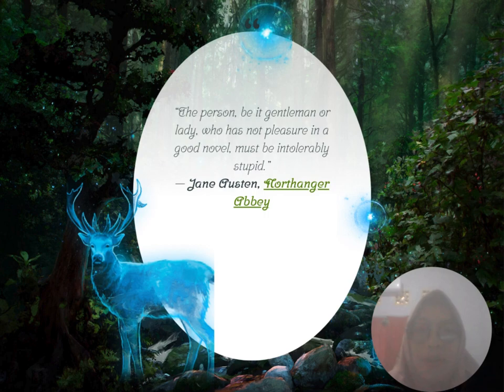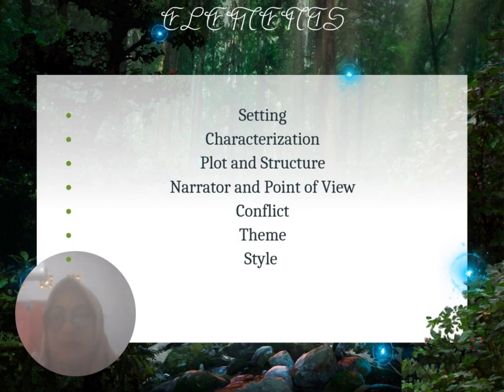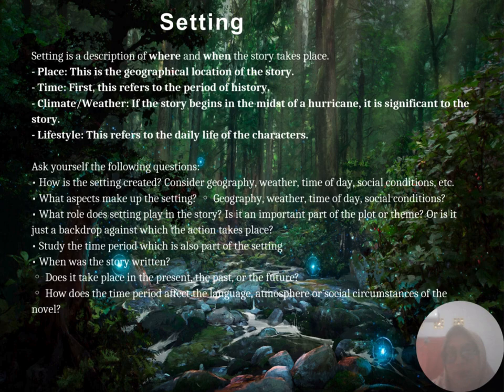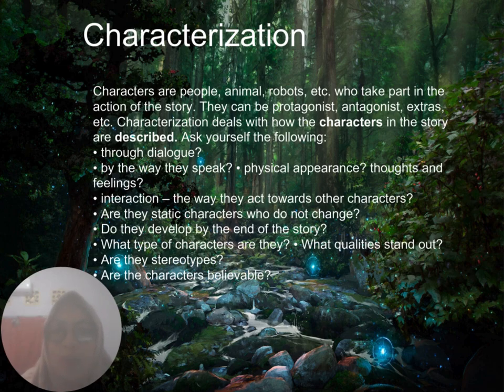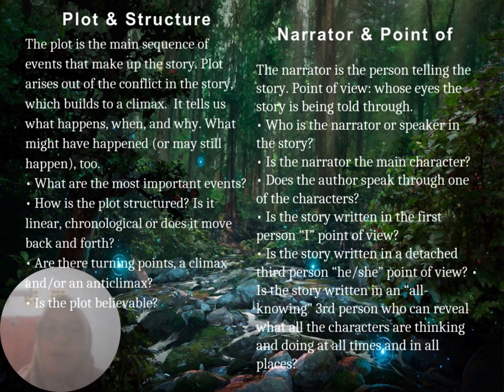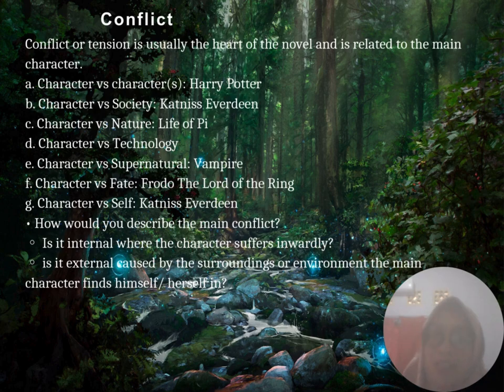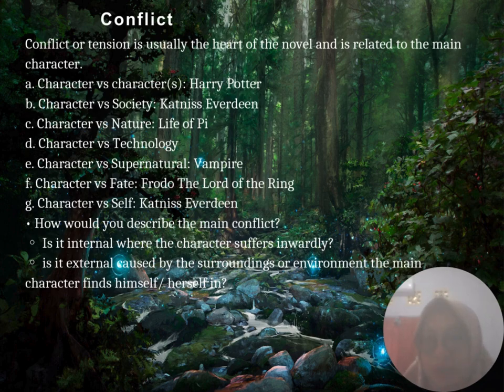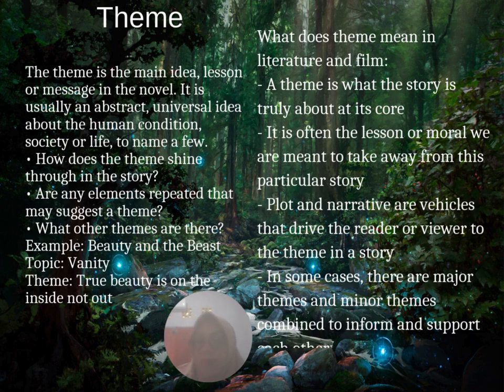Elements of Novel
This is a literature class material. In this section, you will learn about elements of novel. Happy learning!